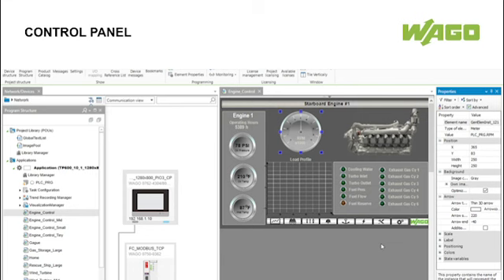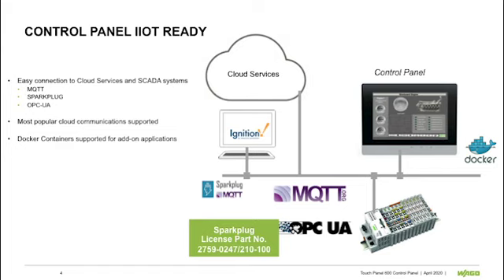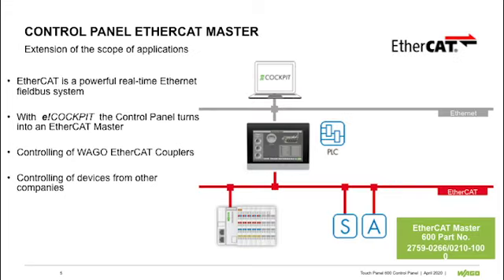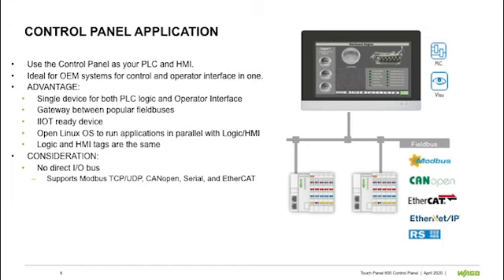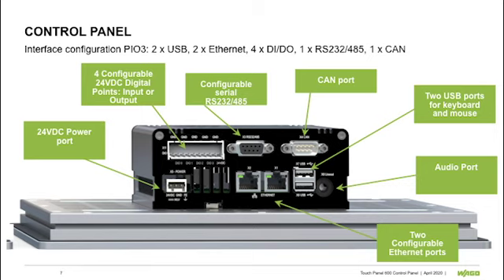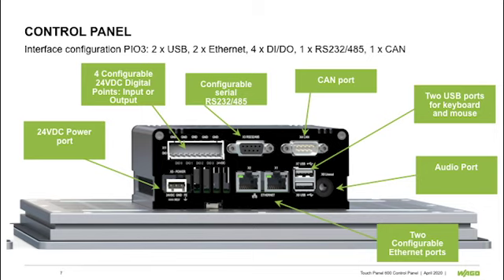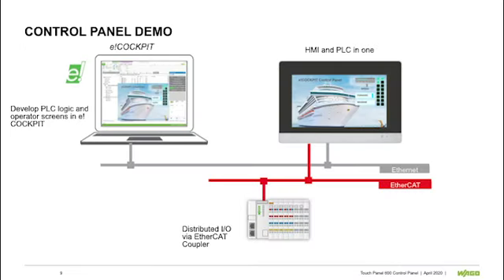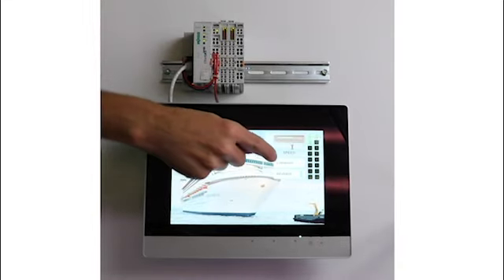TouchPanel 600: Control Panel Overview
An overview of Touch Panel 600 Control Panels in slides and video demonstration.